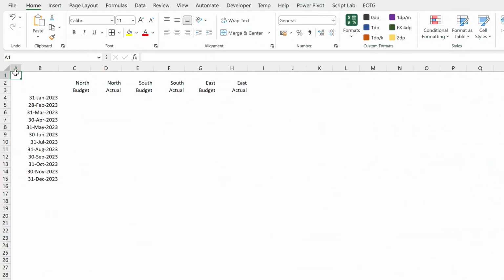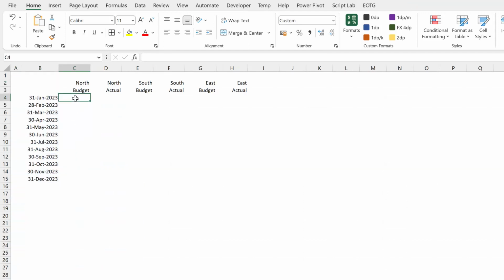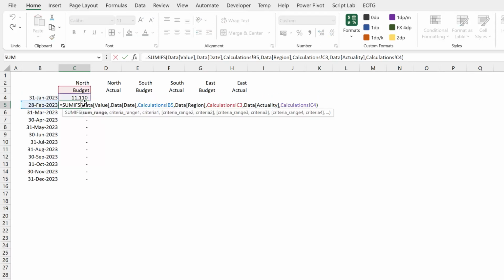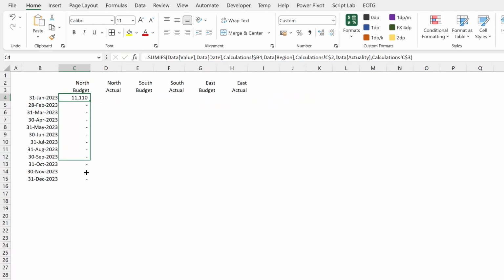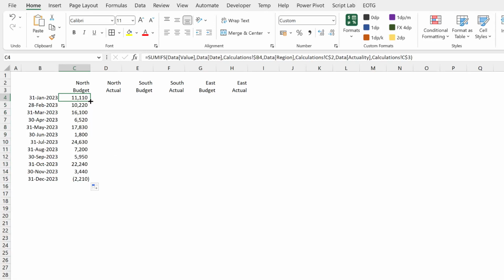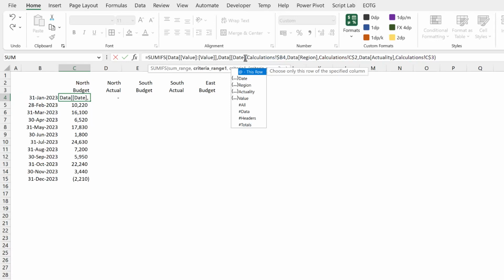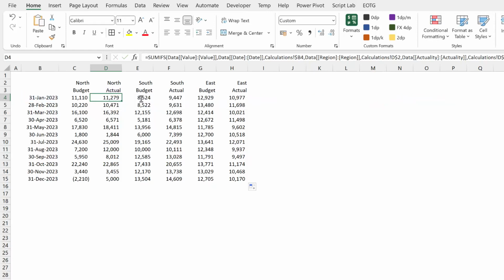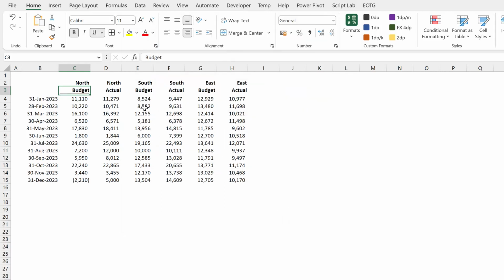TWO AMAZING USES of the F4 Key in Excel | Excel On The Go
In this video we show you two incredibly useful functions of the F4 key in Excel.